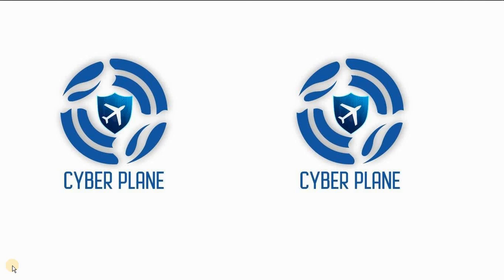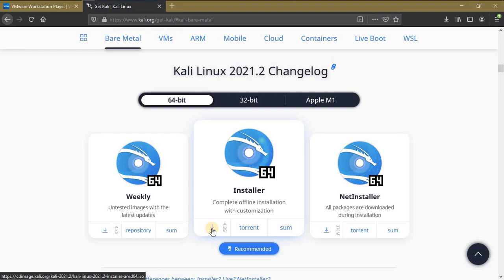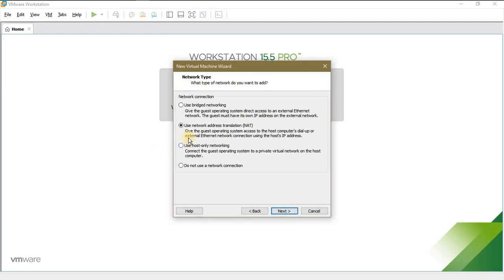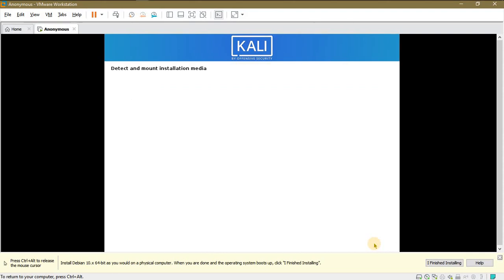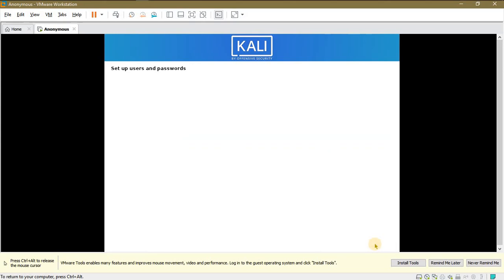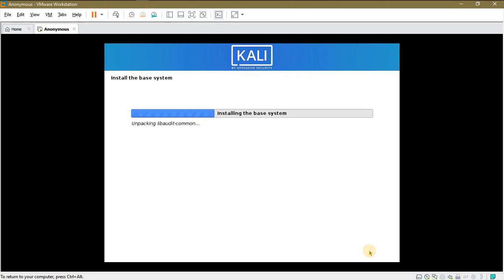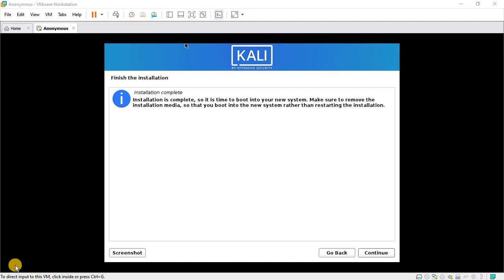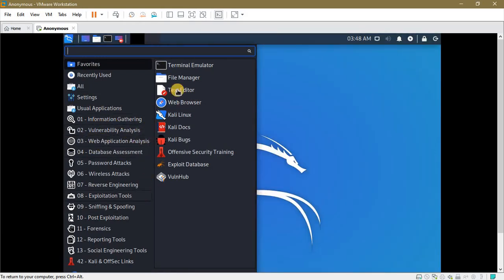How to Install Kali Linux 2021 step by step guide on VMware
In this Video I am going to show How to install Kali Linux  on VMWare Workstation Player  VMware Workstation station/ VMware Player. To Install Kali Linux In VMware Player we need the Kali iso file. How to install Kali Linux in virtual machine . How to install Kali Linux  on Vmware.

This video will show you the easy way to Install Kali linux  on VMware Step by Step  on Windows 10 host